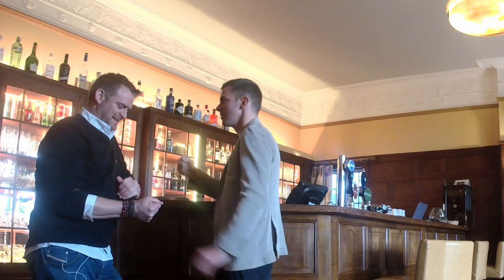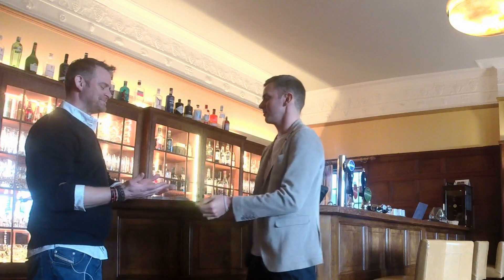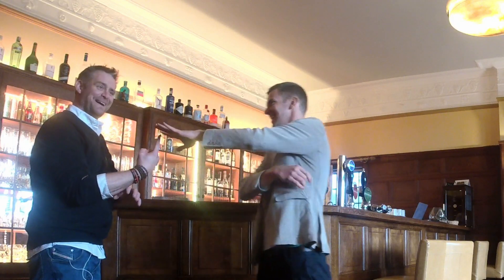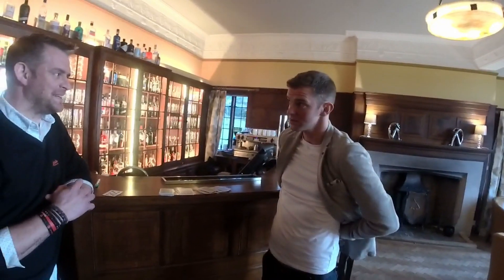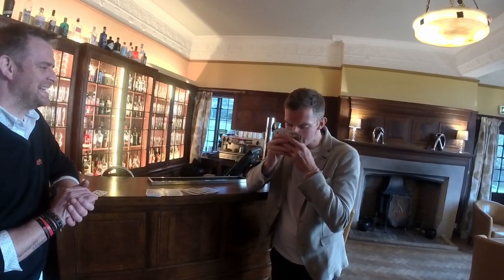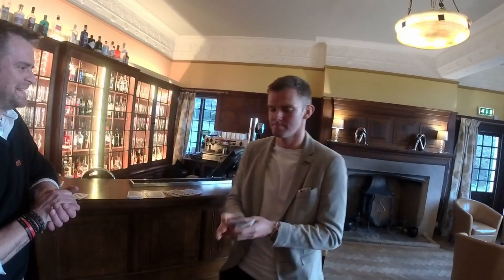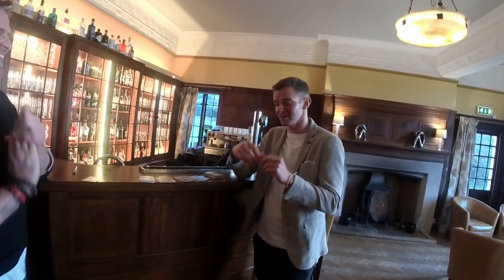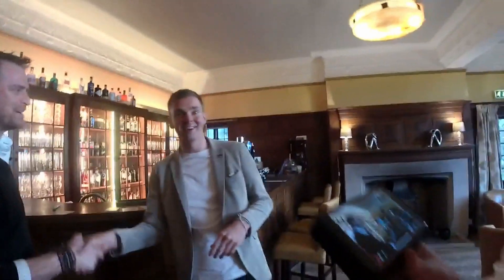Matt Magician at Glenfall House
Matt Magician Demonstration at Glenfall House